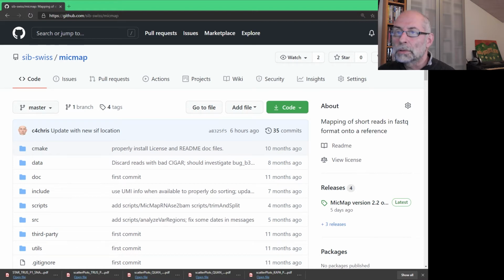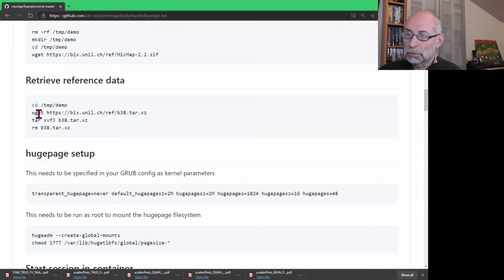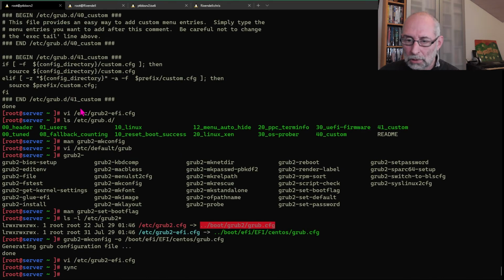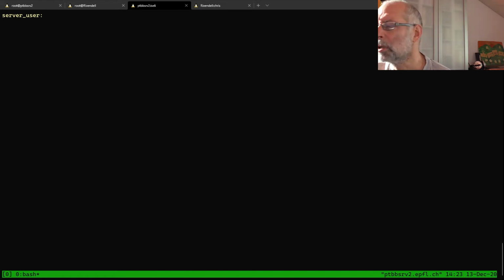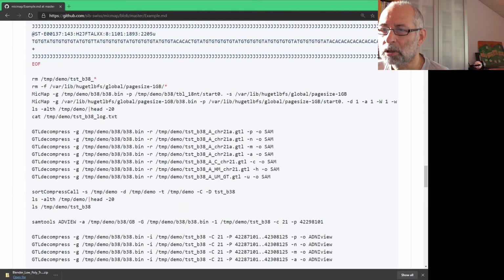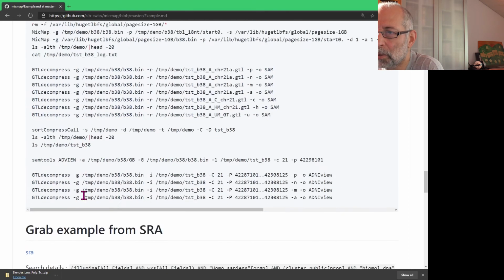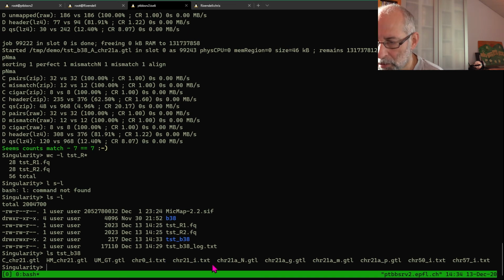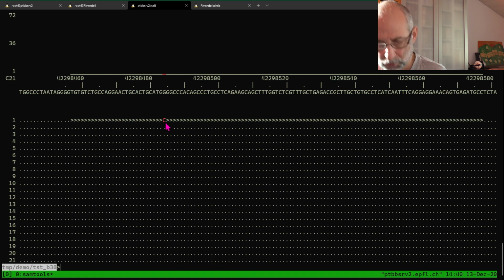Workstation Setup for MicMap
Walkthrough setting up a freshly deployed Linux workstation to run the MicMap tools

00:00 start
14:40 Launch singularity container
15:25 Prepare small pair of fastq files
17:15 Load reference dataset in hugepage filesystem
19:15 Run Micmap